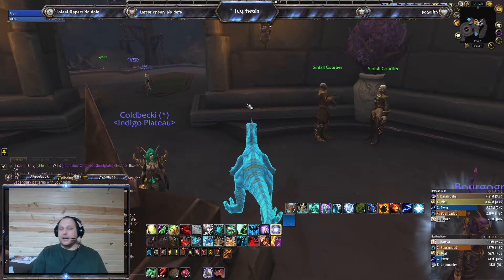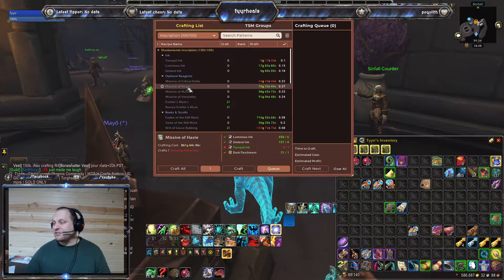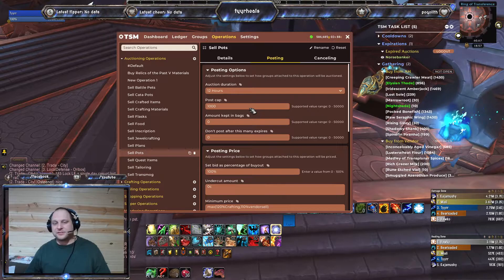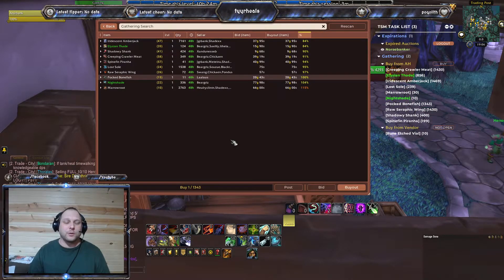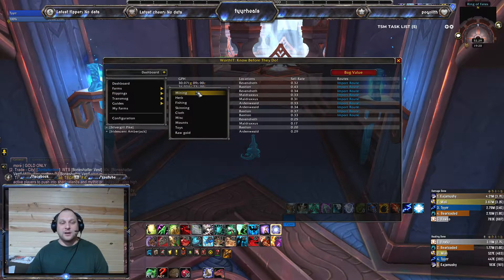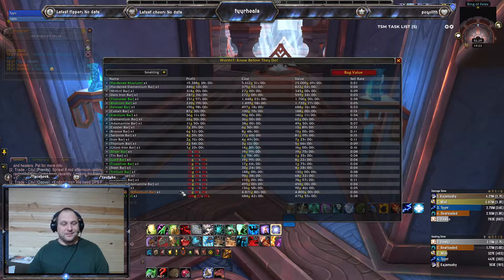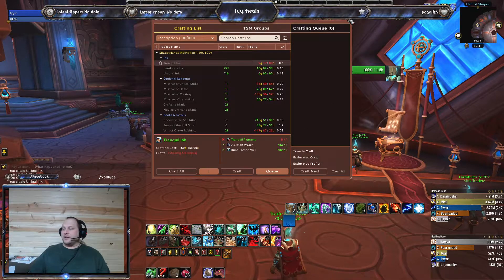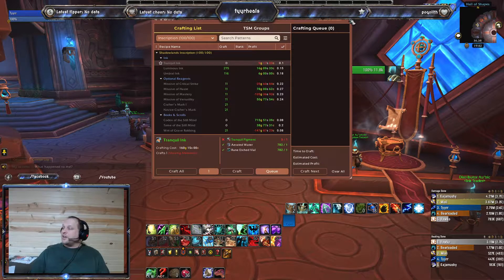Intro To Gold Making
Brief introduction to gold making using TradeSkillMaster (TSM) and WorthIt.